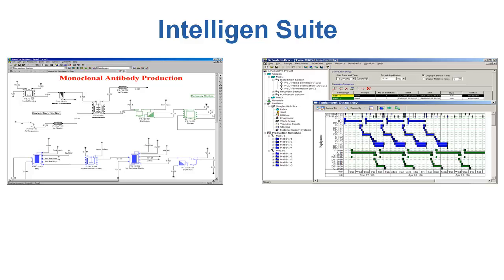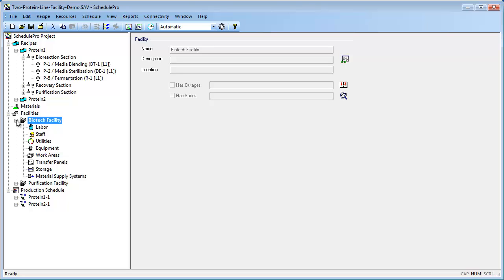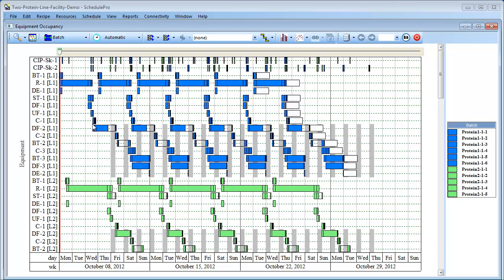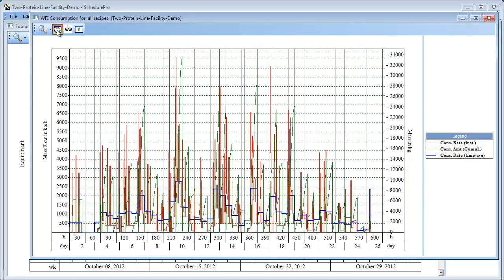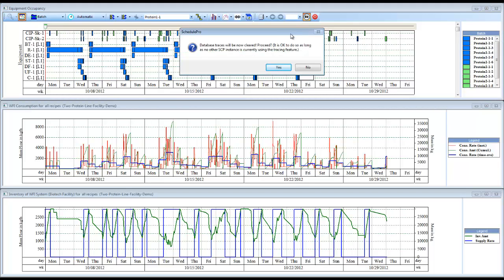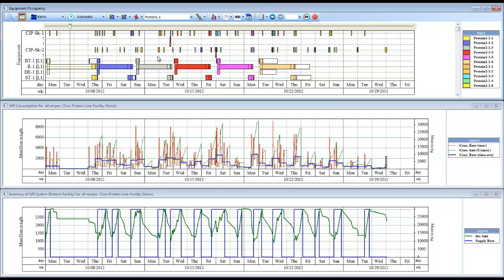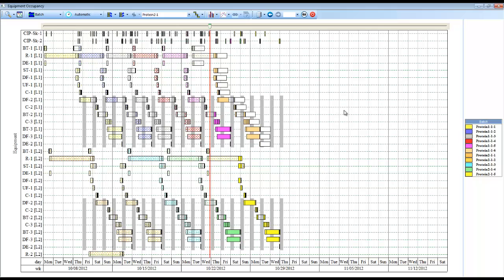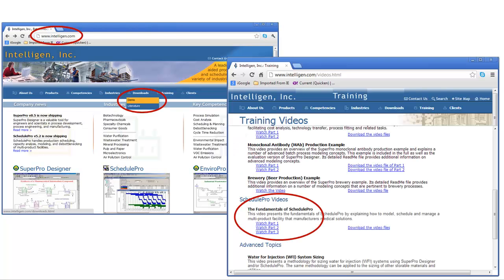SchedulePro Overview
SchedulePro is a production planning, scheduling and resource management tool.  This video provides an overview of the features, capabilities, and benefits of SchedulePro.